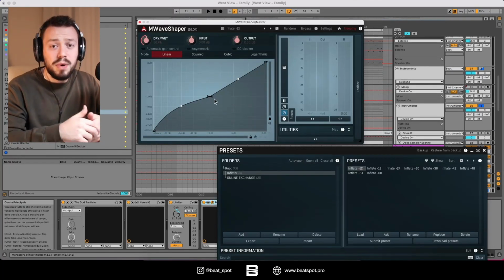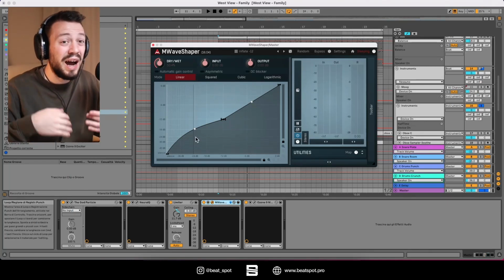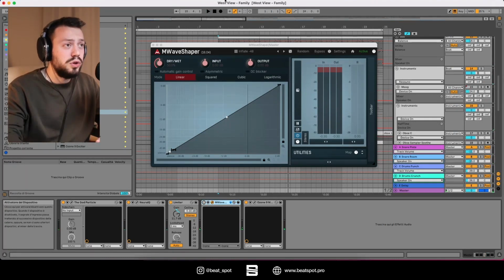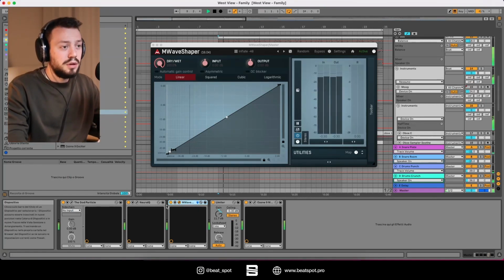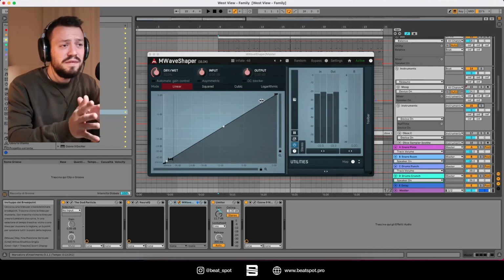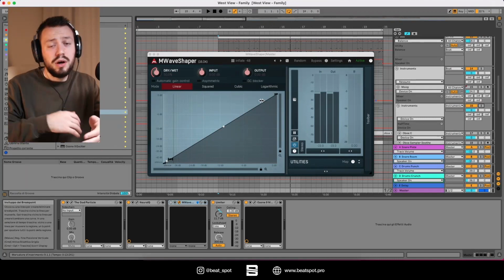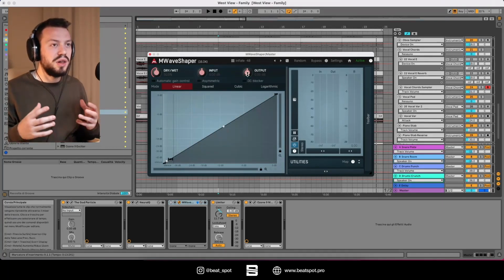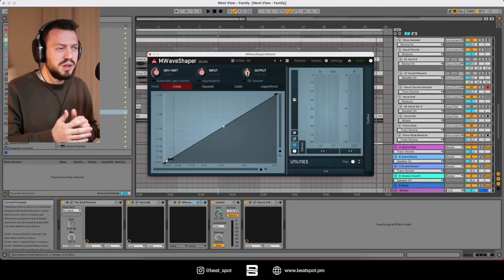Melda Production MWaveshaper Inflator Presets | Free Download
In this video, I show you how to use these emulations, yet tweaked, Inflator curves. The goal is to enhance the lower dynamic range without having to deal with the pumping of dynamic processing.